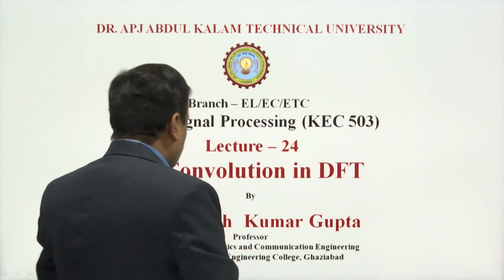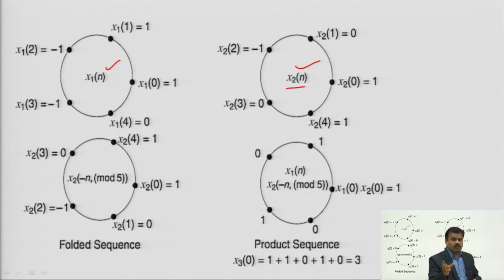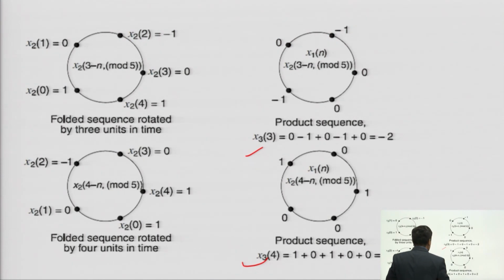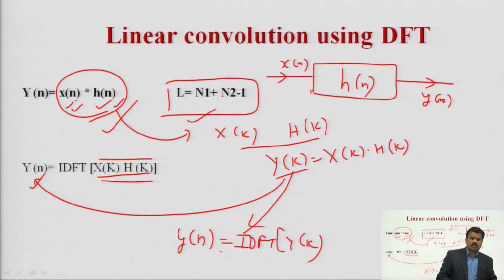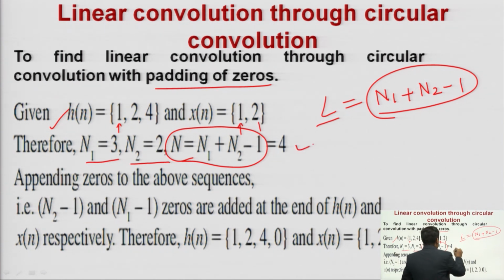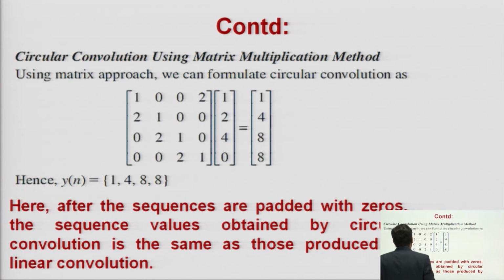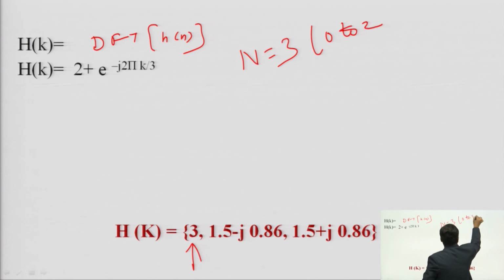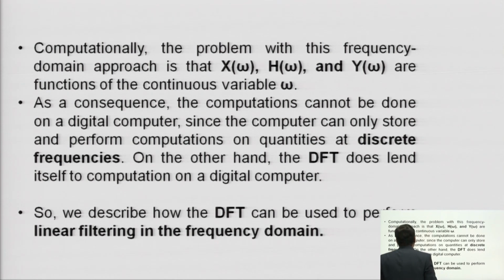Digital Signal Processing | Convolution in DFT| AKTU Digital Education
Digital Signal Processing | Convolution in DFT|